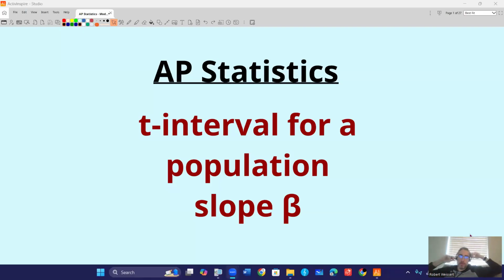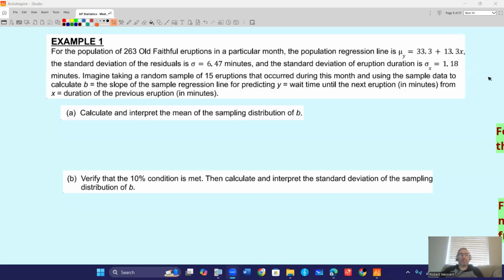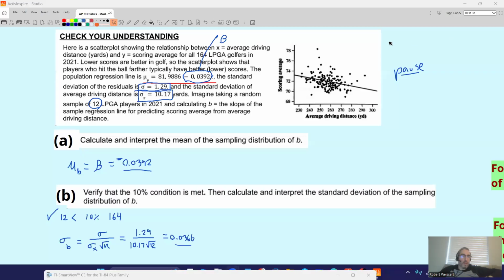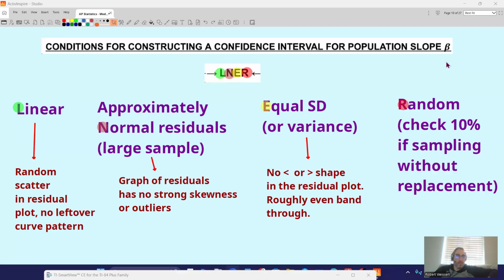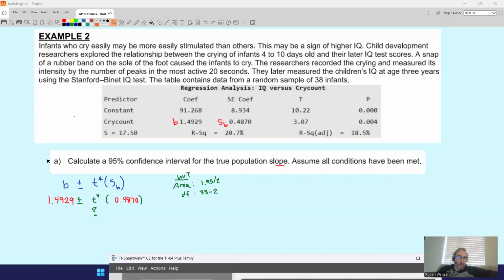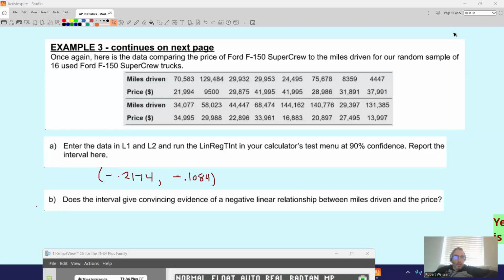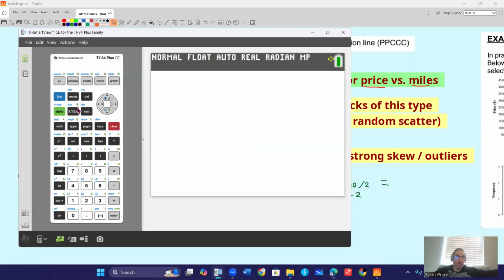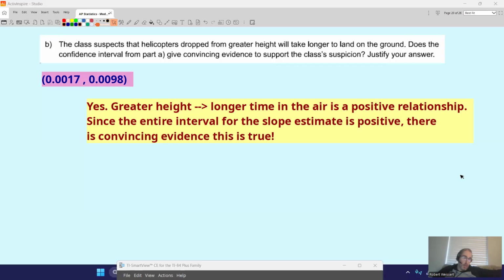AP Statistics - Confidence Interval for a population slope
linear regression t-interval
sampling distribution for slope
confidence interval for slope
inference for slope